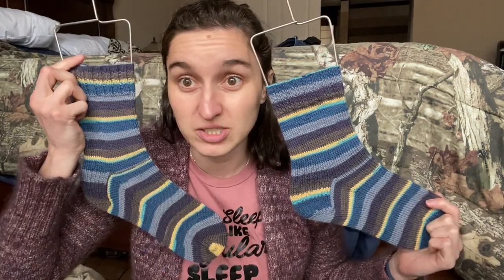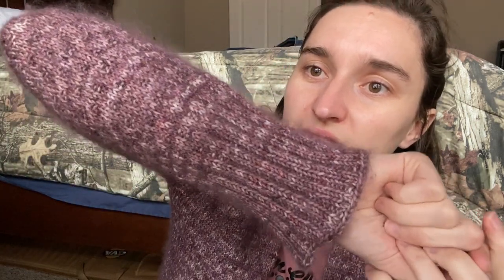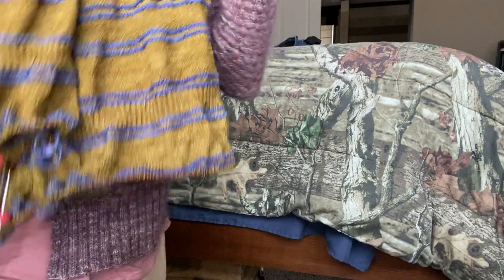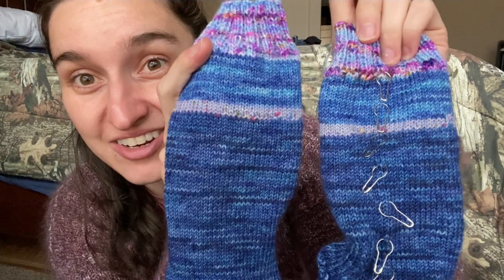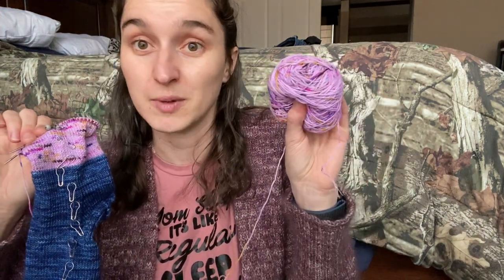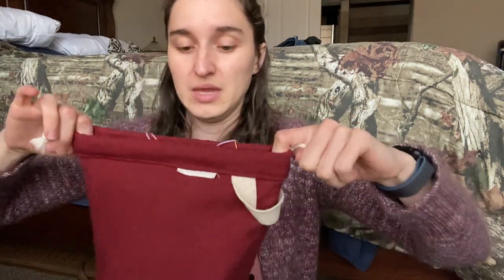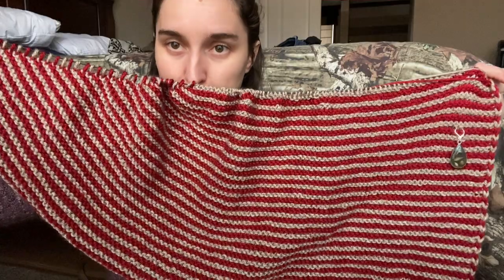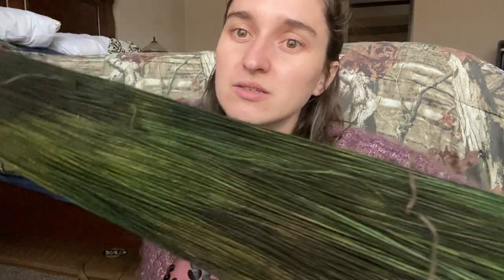Delight Knits Podcast - Episode 23 - Scrappy Plans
Patterns Mentioned:
Half & Half Triangles Wrap by Purl Soho (baby blanket)
Musselburgh Hat by Ysolda Teague
Vanilla Socks (details in my project page)
Long Summer Cardigan by Joji Locatelli